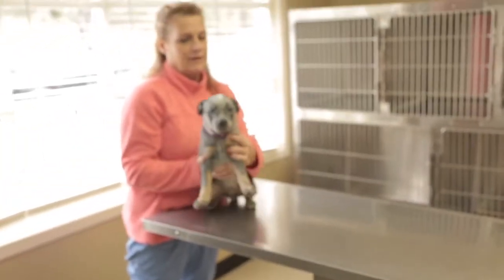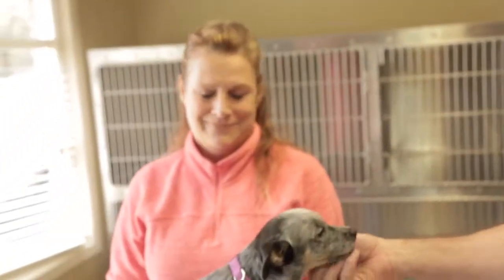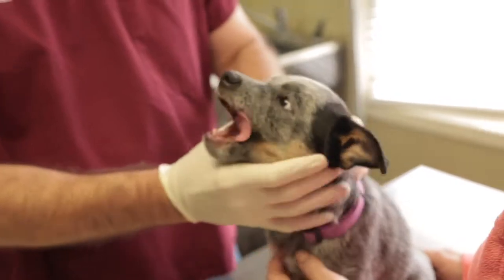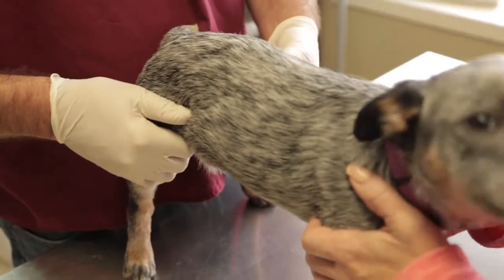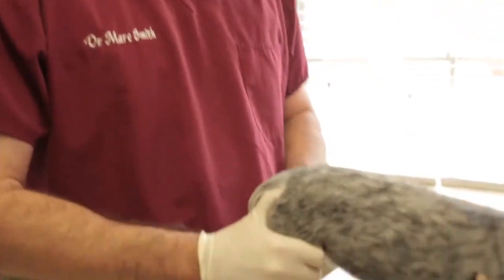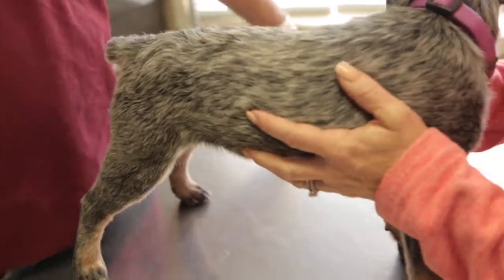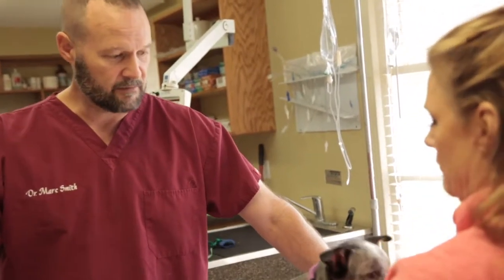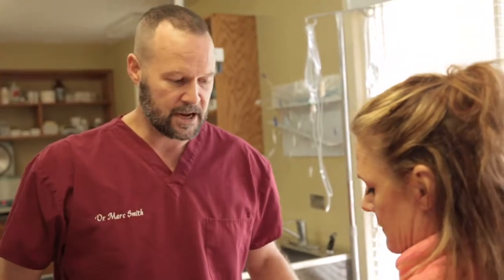How to Take The Best Care of Your Puppy: The Puppy Exam - Marc Smith DVM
Offering In-Clinic Visits and TCVM & Herbal Telemedicine Consultations

Marc Smith, DVM of Natchez Trace Veterinary Services in Nashville & Franklin TN:

Hello, ladies and gentlemen. I'm Dr. Marc Smith, Natchez Trace Veterinary Services, and I wanted to bring you this video today, to tell you about that fine critter right there. That's a good looking dog. That's Waylon.
Leah: Waylon.
Marc Smith, DVM: Where'd that dog come ... what's the history?
Leah: This dog is an Australian Cattle Dog. He's a miniature.
Marc Smith, DVM: How old is he?
Leah: 13 weeks.
Marc Smith, DVM: 13 weeks. What I'm doing today, is I'm going to tell you how we approach these little puppies, and what we do so that you have clarity on the best way to treat your puppy, because everybody needs to know that. Waylon, let's say you came in to me, and by the way, this is Leah. This is our new employee. Leah's wonderful. She's an Oregonian. If you don't know what an Oregonian is, that's somebody from Oregon. I'm a Nashvillian; that's somebody from Nashville. She's an Oregonian, and I make fun of her for that. But anyway, we're going to take sweet little Waylon here. He's a good dog, and we're going to go through an exam kind of and what we do on him, as far as if he came into the practice and how I would advise people to do what they need to do to take the best care of their puppy.
 First thing we do with most puppies, we recommend they come in at six weeks. Six weeks is the time when the maternal antibodies or the mommy's milk is starting to go away, and it's usually the first time we administer a vaccine series. What we do, we start with an exam. We look at the puppy's teeth, and see those little teethies line up, and then we look back in his mouth. We make sure he hasn't eaten a stick or swallowed something he shouldn't swallow. These little puppies, they eat stuff all the time. You all know that. We look in there. Then we look in his ears, and I'm not going to use my otoscope. His ear's a little dirty.
Leah: I noticed that.
Marc Smith, DVM: Leah, you need to clean this dog's ear. Then we squeeze around on the back ... See, he's little bit painful right there. And usually what that is, is that's a smoldering little infection, because a lot of puppies get it. They're not very efficient at cleaning their ear canals. What'll happen is they'll get some debris build-up, and then that build-up will usually lead to yeast growing, and yeast is a little painful. Then what we do is we check their lymph nodes, and then we turn him around this way, and we palpate their belly, we feel their umbilicus for umbilical hernias. A hernia is a place in the body wall, kind of like belly button hernia. That's what it is. Your umbilicus is your belly button.
 Then we listen to him, we look at his skin, make sure he doesn't have any fleas. Lots of puppies will have fleas. We check him for musculoskeletal abnormalities, we check his kneecaps, we check his pecker, and then we check his balls and we make sure he has two testicles down. I'm sorry. I said "balls" I apologize. Testicles. We check his testicles, make sure he's got two down. Some puppies will drop their testicles later on, in six months, something like that. Some of them will retain the testicle, when an animal has a retained testicle, it's called a cryptorchid. That's a different surgery than just a regular old castration. In horses, we call them "high flankers" sometimes. Anyway, so then we palpate him, we look around, we look at his rear end and all that...